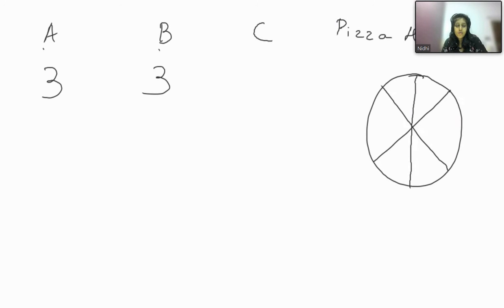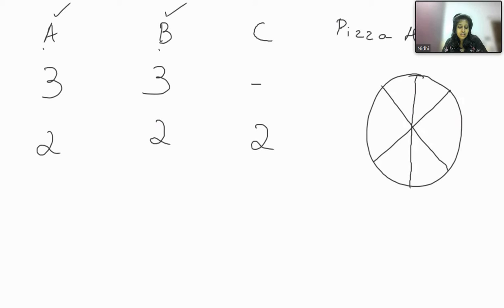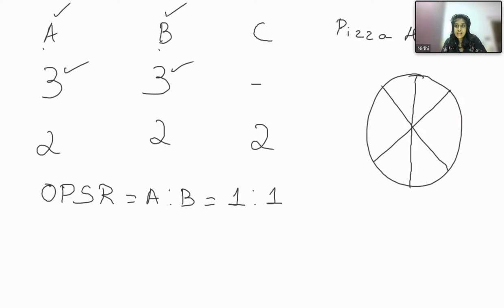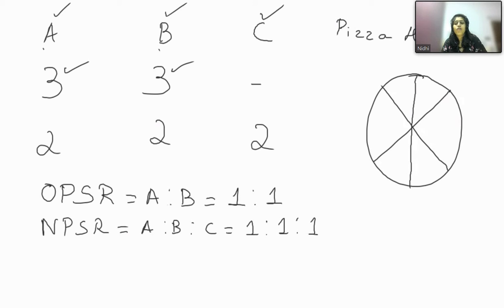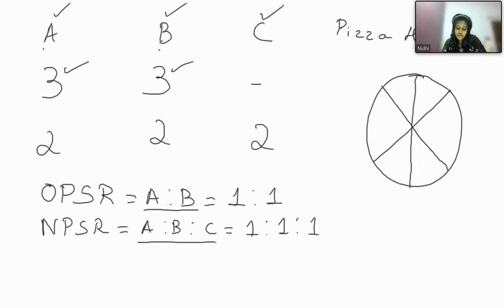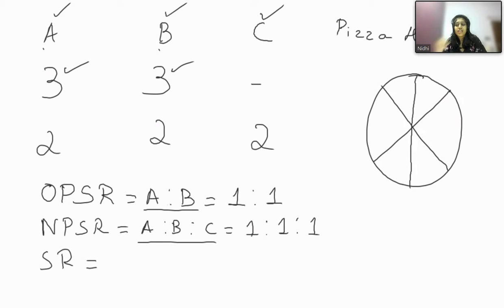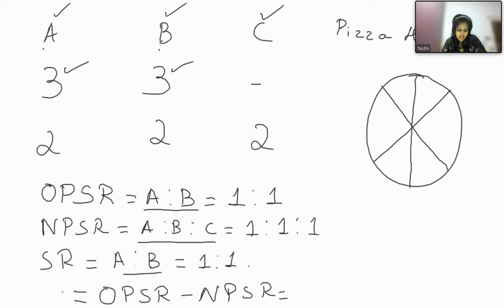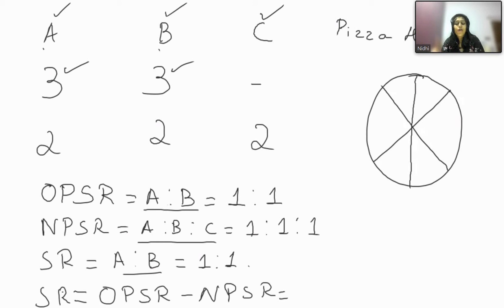Admission of A Partner | CBSE Board | ISC | STATE BOARD | Economics Class 12 subject By - Nidhi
Hi, students in this video we will be covering the following points:
1. Meaning of New Profit Sharing at the time of admission of a partner.
2. Computation of New Profit Sharing at the time of admission of a   partner.
3. Meaning of Sacrificing Ratio at the time of admission of a partner.
4. Computation of Sacrificing Ratio at the time of admission of a partner.

We are a CBSE and ISC Commerce coaching institute.
Our mission is to provide quality education from CBSE and ISC Board curriculum for Class 11th and 12th commerce.
We would love to help you succeed in life through a high-quality education that will make you stand out.